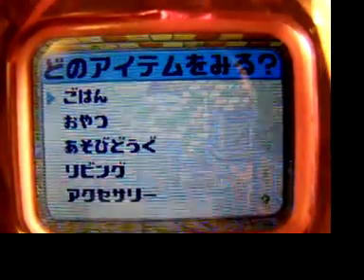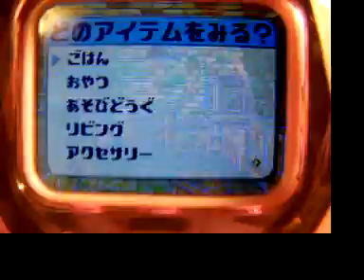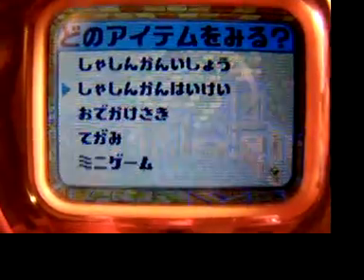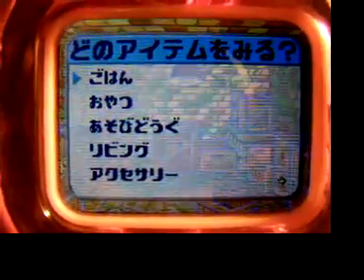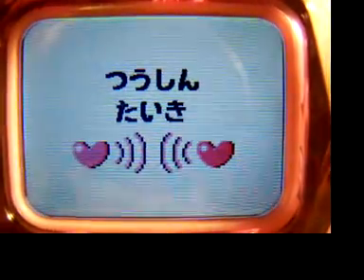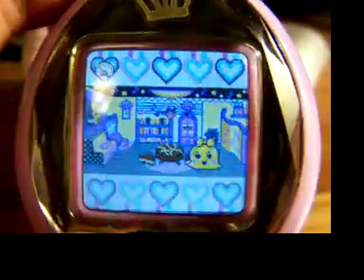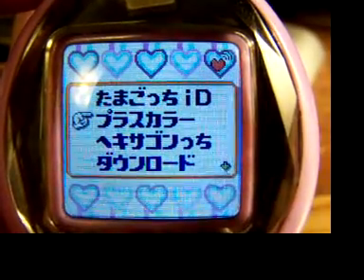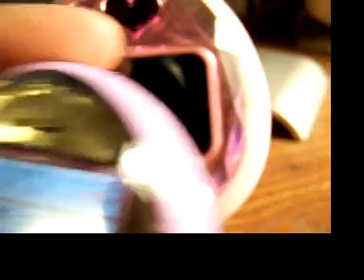Tamagotchi iD Station Review Part 3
A look at the inner workings of the much anticipated Tama Station!